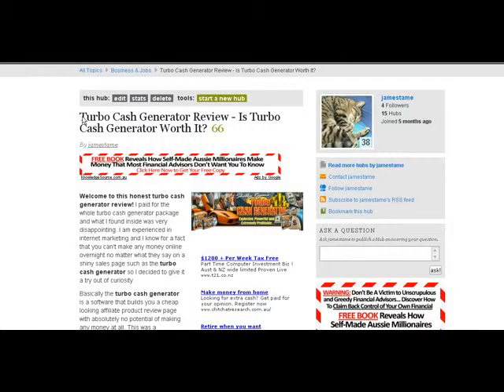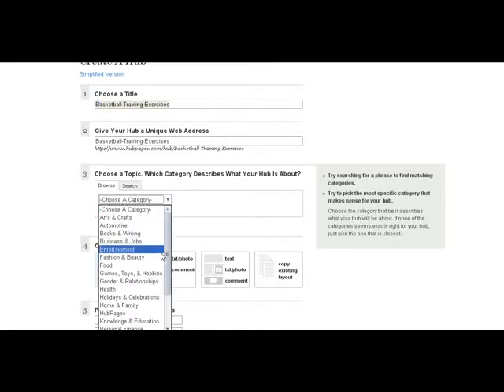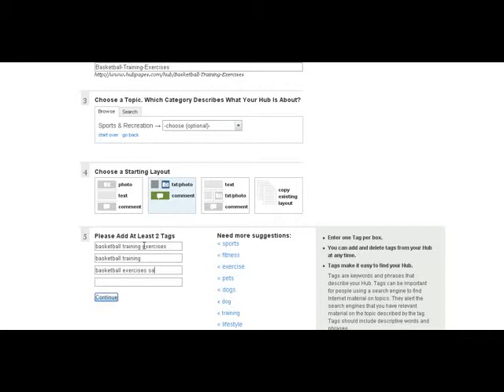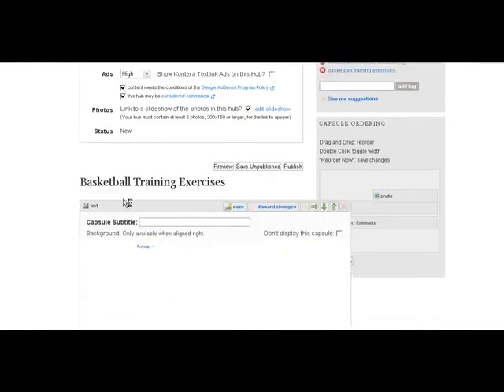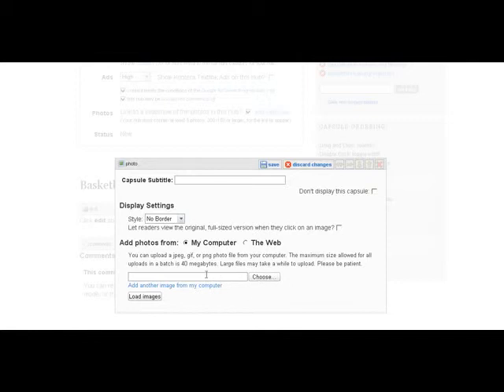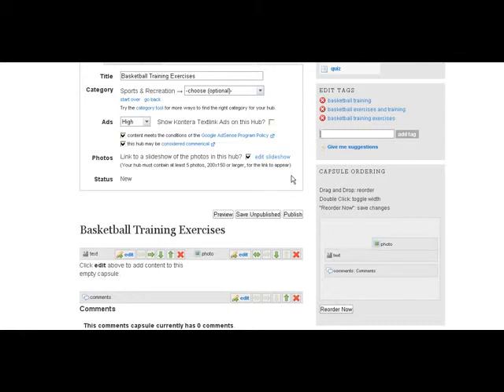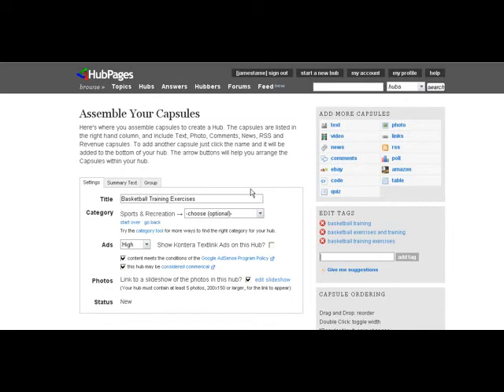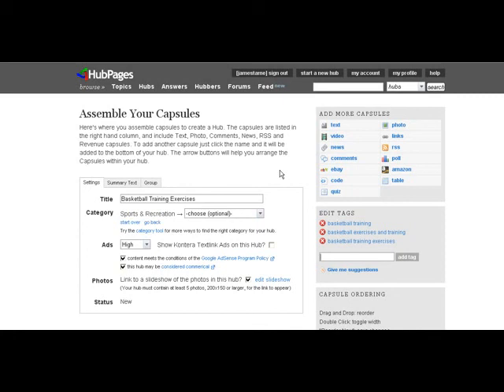How To Set Up A Hubpage Tutorial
You can learn how to set up a hubpage in this video tutorial.